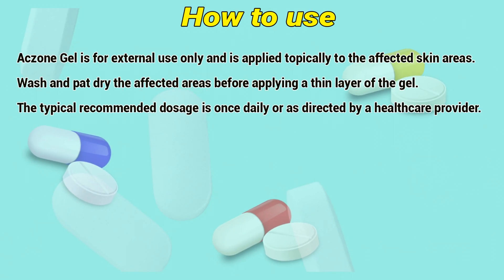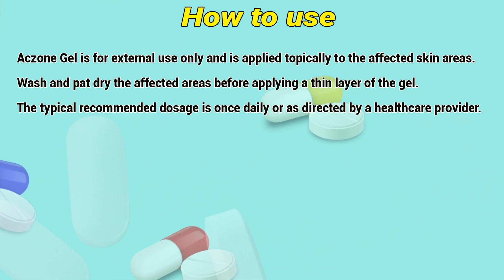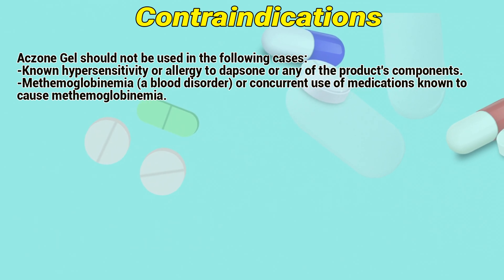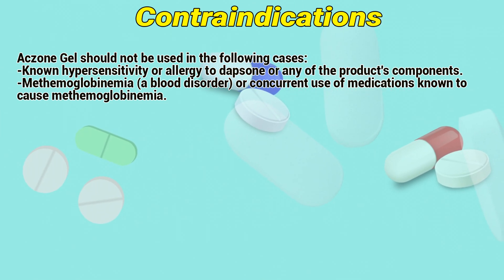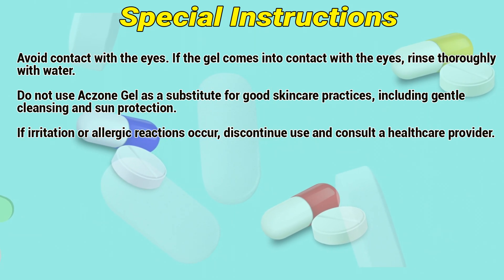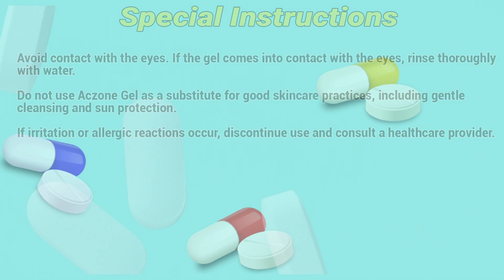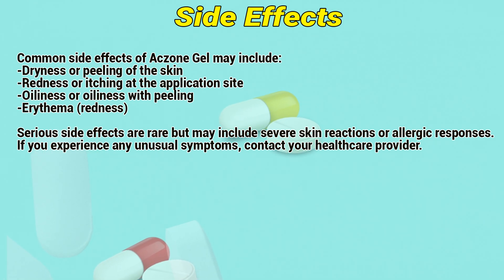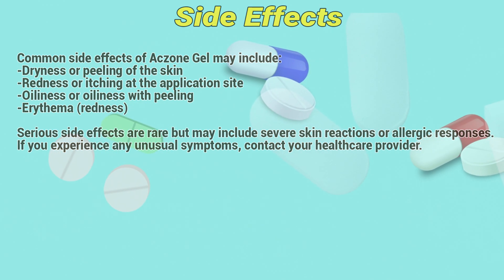Aczone gel how to use: Mechanism of action, Uses, Dosage, Side Effects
Aczone Gel is a topical medication containing the active substance dapsone. It is primarily used for the treatment of acne vulgaris.

Video Content:
0:00 Aczone gel
0:22 Indications
0:34 How to use
0:52 Contraindications
1:10 Special Instructions
1:32 Side Effects